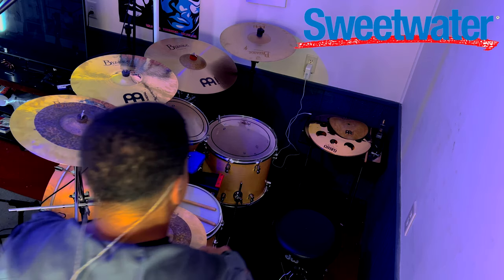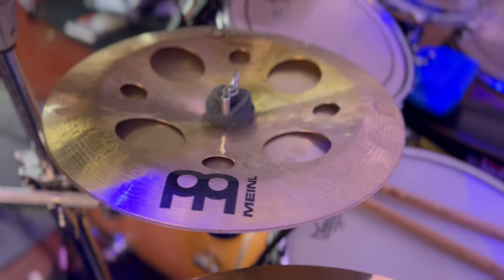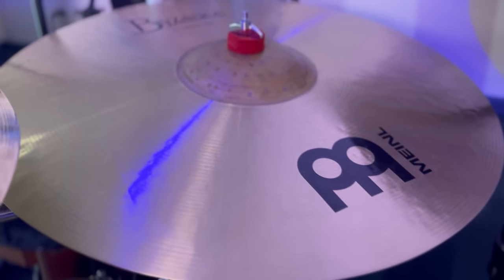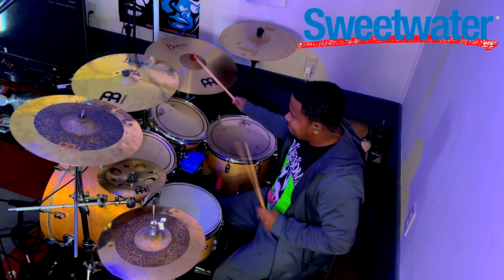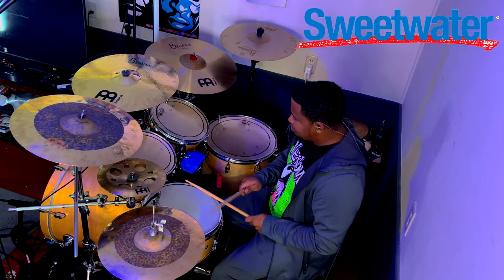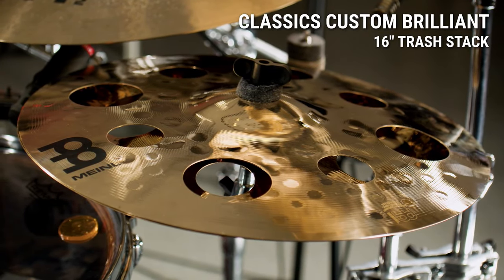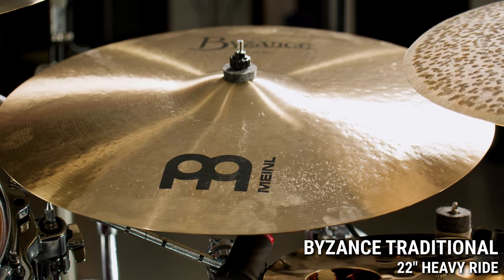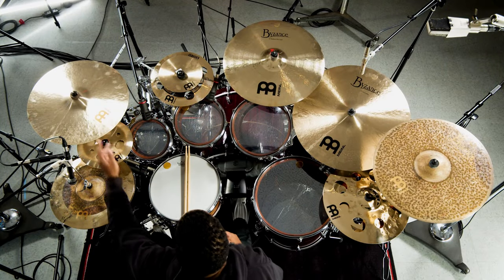THESE CYMBALS ARE GREAT...BUT CAN THEY HANDLE GOSPEL MUSIC! LETS FIND OUT!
Track is called on the move gospel shed loop by @shedtracks

Meinl Cymbals Byzance Matched Crash Pack - 16 inch and 18 inch Dual, Raw/Brilliant

THIS ONE IS STILL UP FOR DEBATE FOR GOSPEL LOL IDK AT THE MOMMENT.

Meinl Cymbals Byzance Vintage 8-inch/16-inch Smack Stack Cymbal Add-on Pack  -

 Meinl Cymbals 18-inch Classics Custom Dark Trash Stack Cymbals -

  Meinl Cymbals  22" byzance brilliant heavy hammered ride" sold out on sweetwater.

  Meinl Cymbals 20 inch Byzance Traditional Extra Thin Hammered Crash Cymbal -